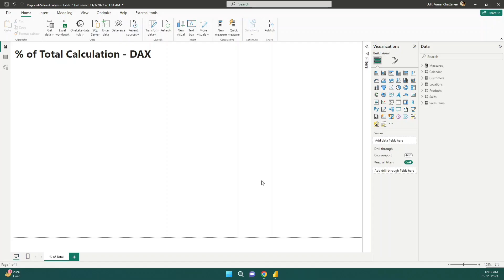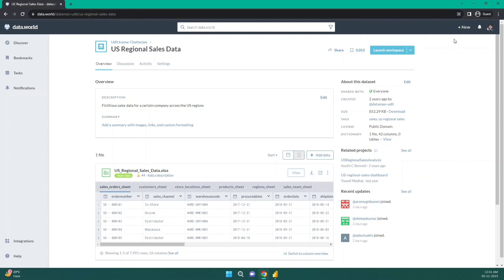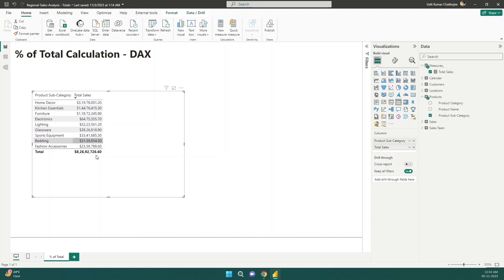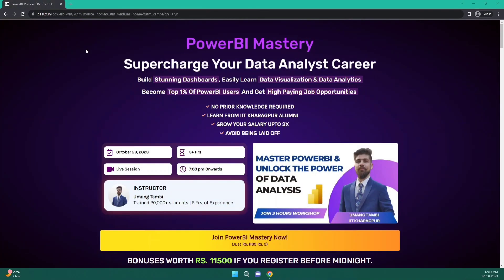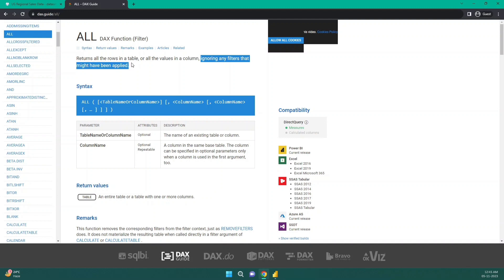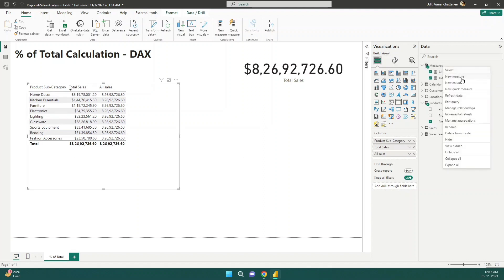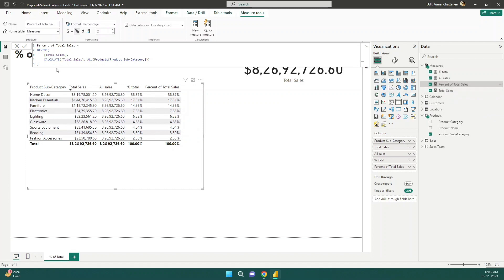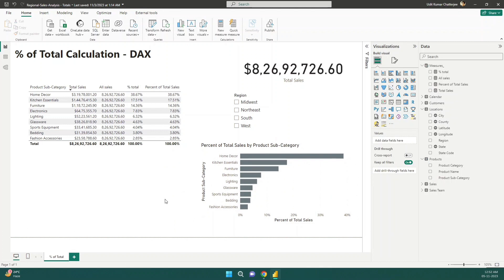Mastering Percentage Total Calculations in DAX for Power BI: A Step-by-Step Guide | Be10x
Mastering Percentage Total Calculations in DAX for Power BI: A Step-by-Step Guide. Welcome to an in-depth tutorial of Be 10x where we dive into the essentials of using DAX (Data Analysis Expressions) in Power BI to master percentage total calculations. This comprehensive guide is designed for both beginners and seasoned professionals looking to enhance their data analysis skills in Power BI.

*Master Power BI and unlock the skill of Data Analysis! Join our workshop*-
In this video, we'll cover the fundamentals of DAX, focusing on how to effectively perform percentage total calculations. We'll explore practical examples to demonstrate how these calculations can provide deeper insights into your data. Whether you're handling financial data, sales metrics, or any other type of dataset, understanding how to calculate and interpret percentage totals is crucial for accurate data analysis.
What you'll learn:

- Introduction to DAX in Power BI
- Step-by-step approach to percentage total calculations
- Best practices for efficient and accurate data analysis
- How to interpret your results to make data-driven decisions
By the end of this tutorial, you will have a solid grasp of percentage total calculations using DAX in Power BI, empowering you to turn your data into actionable insights.